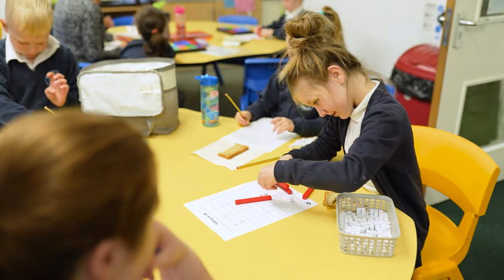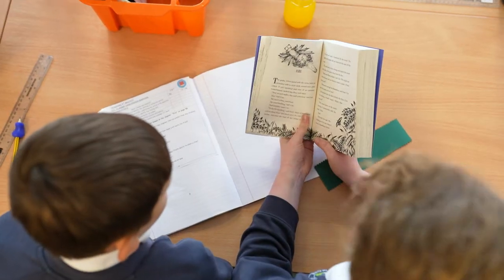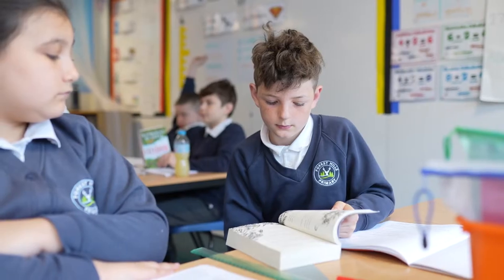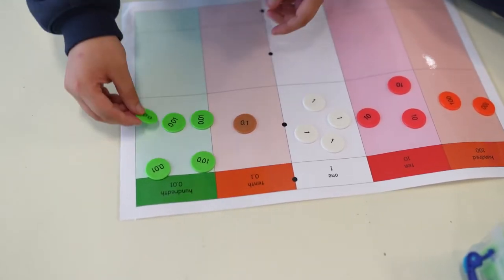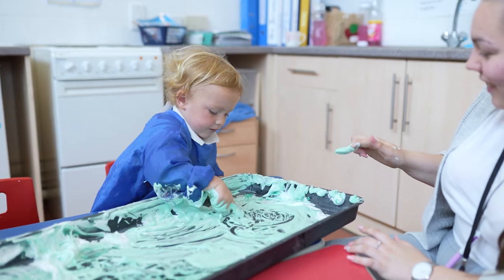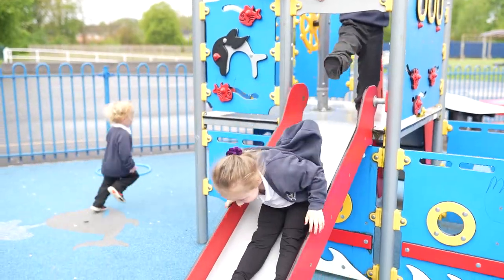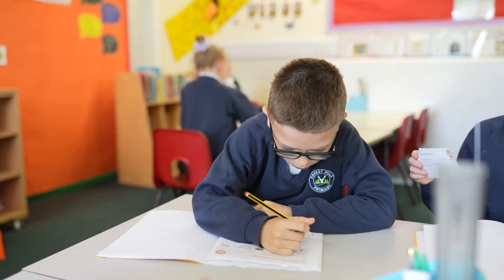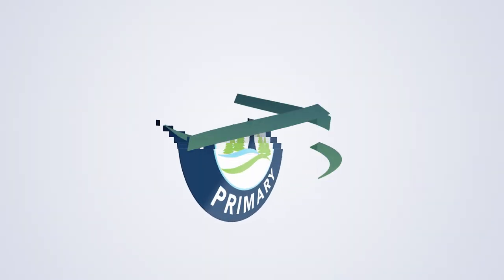Forest Hill Primary Curiculum Changes